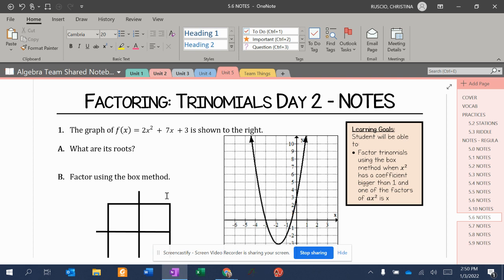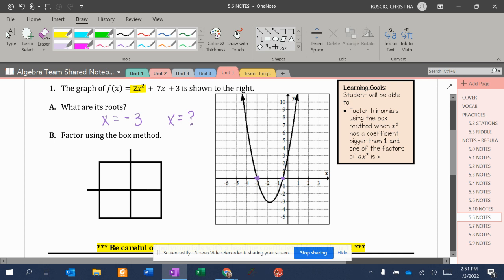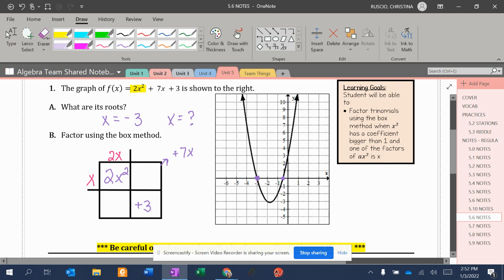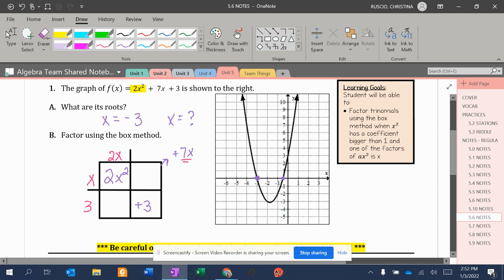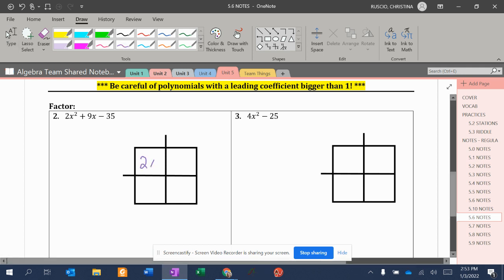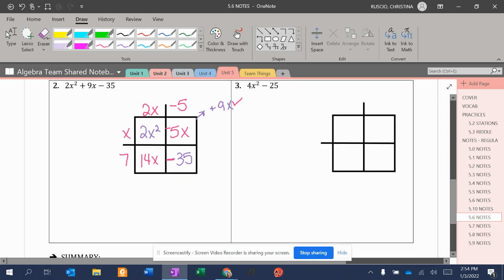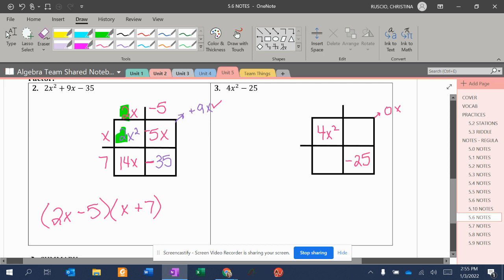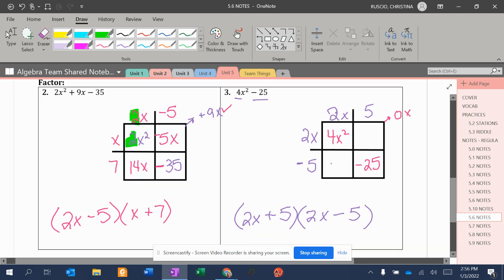5.6 Factoring Trinomials Day 2 NOTES